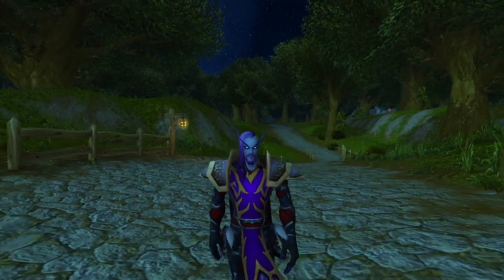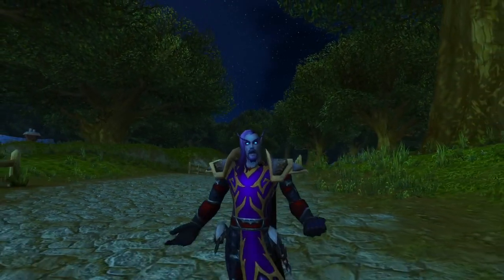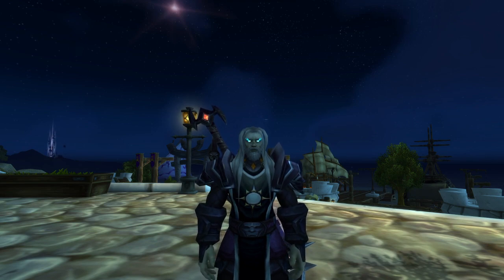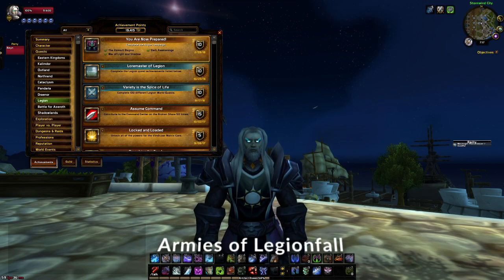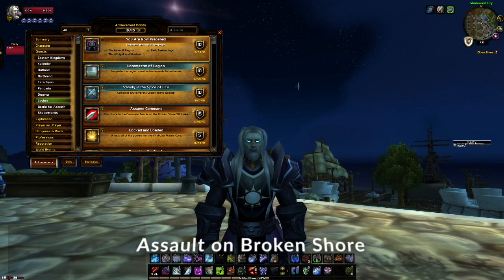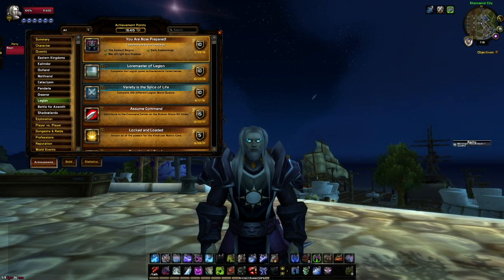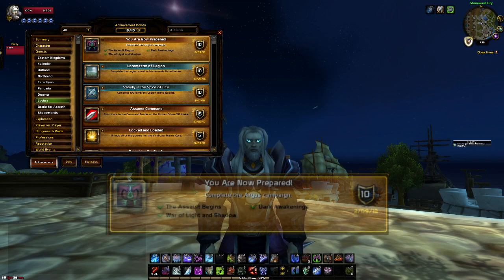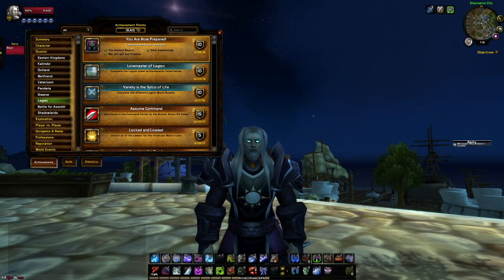How to Unlock Void Elves Fast [ Unlock allied races guide ]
This video covers how to unlock Void Elves the fastest way and the quests you will need to complete in order to unlock them. Void elfs World of Warcraft Shadowlands pre patch guide.

The void elves weren't too bad but they can be a bit tricky for new players due to you needing to unlock Argus first in order to start the questline that unlocks the achievement leading to the Void Elves being recruited into the Alliance. Happy questing, for info down below covering how to unlock void elves in text form. Hope this video helped.

00:00 - Intro
00:21 - Pre questline to unlock Argus
01:15 - The Achievement
02:04 - Concluding thoughts on unlocking void elves

How to unlock Void elves fast

Awman and welcome to my Unlocking the Allied Races Series, Today we will take a look at unlocking Void elves after the shadowlands prepatch.
Not a ton has changed but its  much easier then before.

Alright mang, in order to unlock void elves this one can be a little difficult to start but you must obtain the achievement You are now prepared. This will require you to complete the quests for Khadgar in the violet citadel to unlock Argus. The quests required are

Uniting the Isles

Armies of Legionfall but you need to go to Khadgar in Krasus landing.

You will then need to complete Assault on Broken Shore in order to pick up Hand of Fate which opens Argus.

The quest starts with Vereesa Windrunner in the docks. After completing this quest you will
have opened the Argus Storyline. The storyline consists of 3 parts,

The Assault Begins

War of Light and Shadow

Dark Awakenings

After completeing You are now prepared head back to stormwind and complete the recruitment questline.

 You have now unlocked void elves, happy questing!

 void elves , void elfs, unlock allied races , allied races , unlock allied races fast , unlocking allied races guide, allied races guide , unlock void elves guide